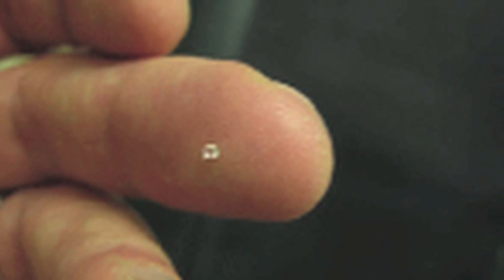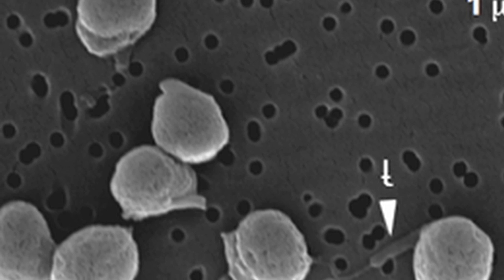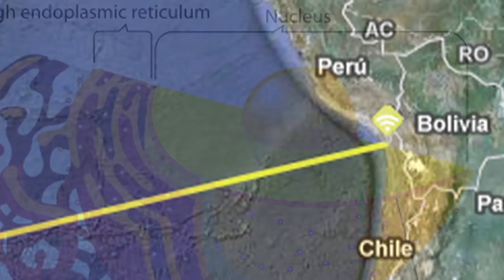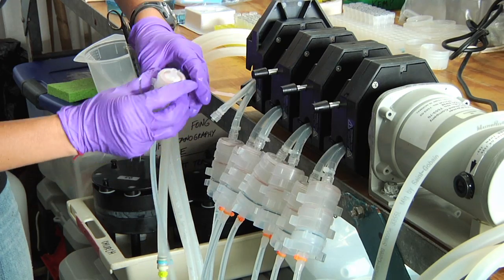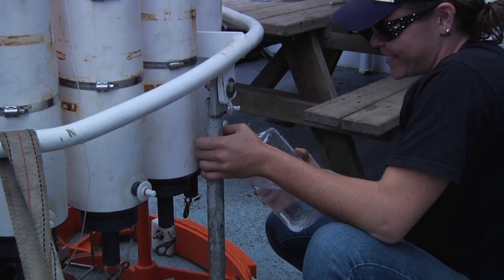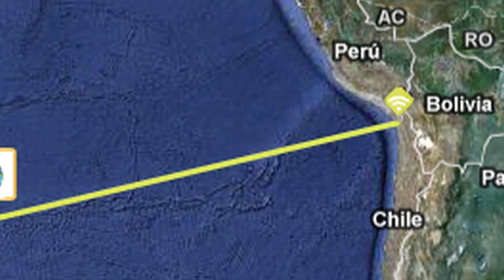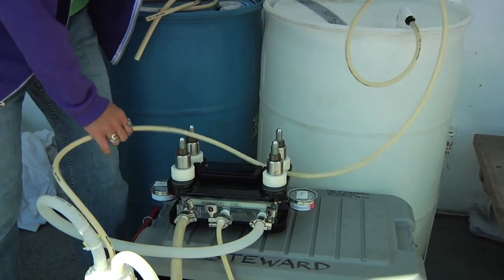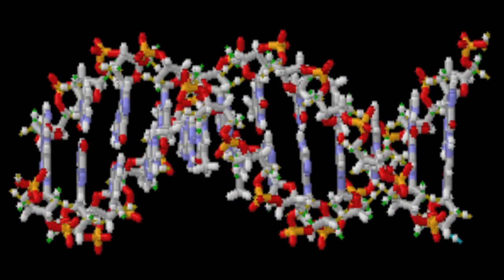BiG RAPA Microbial Diversity Part 2 (SEA-IT-LIVE)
Did you know that viruses exist in the ocean?  Check out this video to learn about them and another group of marine microbes.